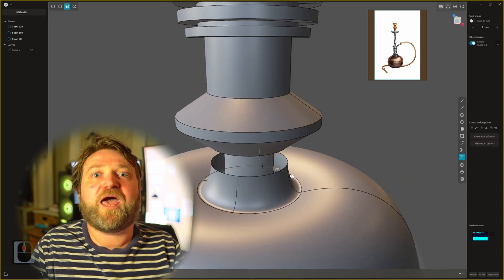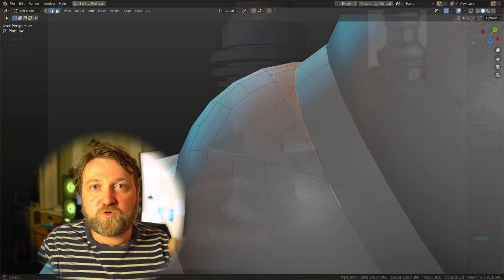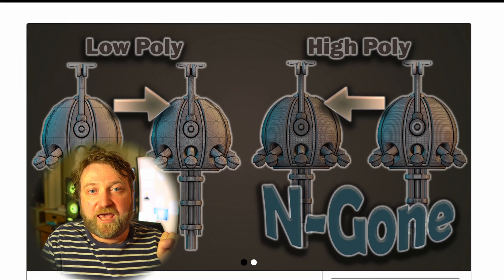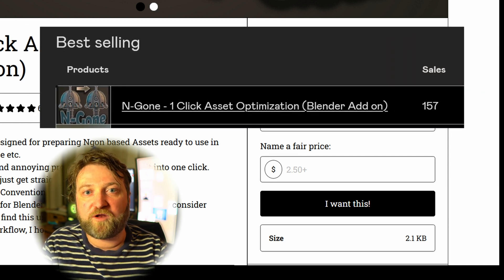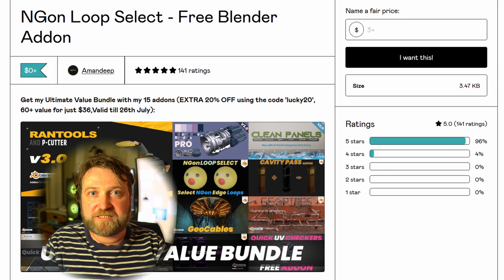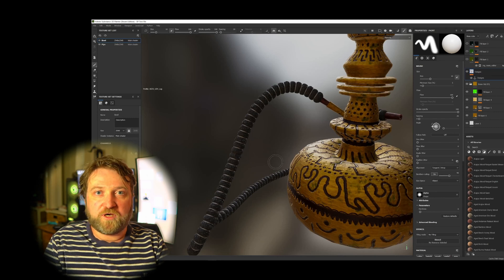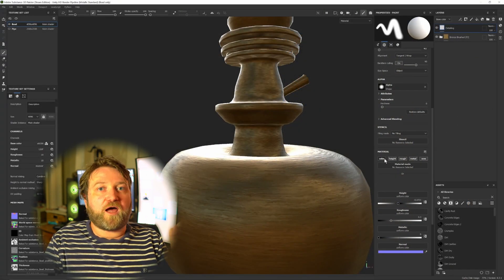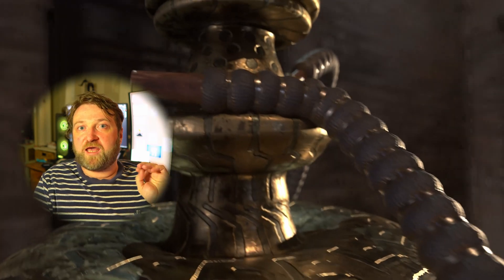Plasticity is Great for making Game Assets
Overview Of Plasticity For Games Tutorial Series